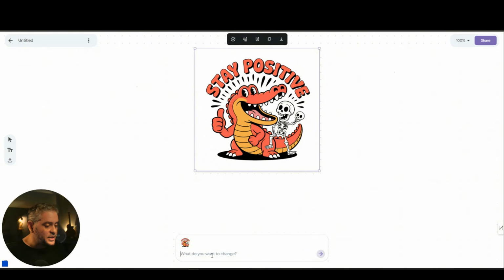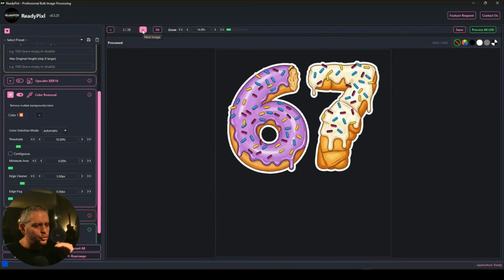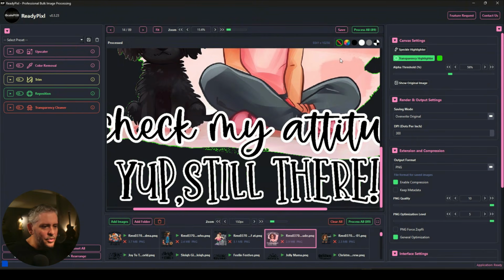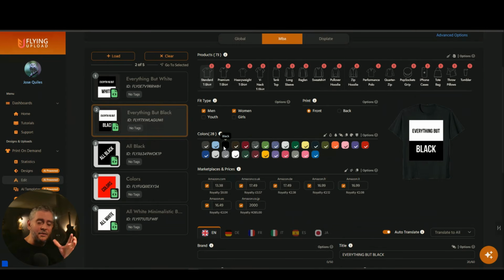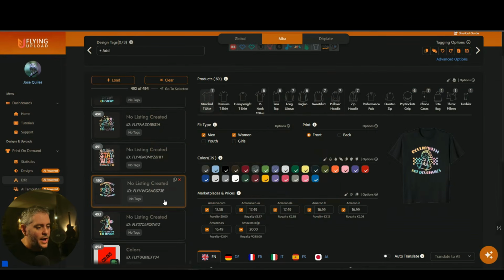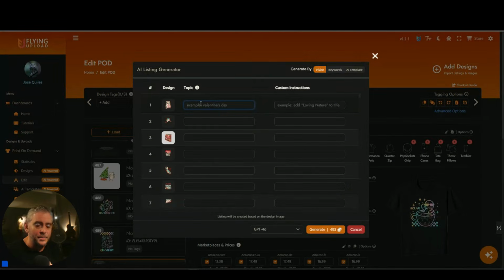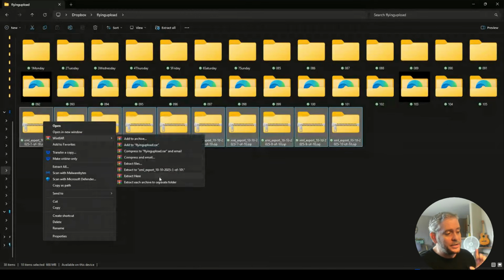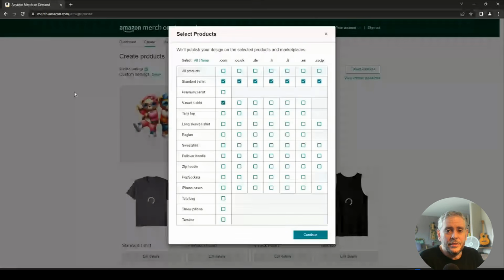How I Upload 34,300 Products a Week on Amazon Merch on Demand using ReadyPixl and Flying Upload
I get asked constantly how I upload 34,300 products a week to Amazon Merch on Demand. This is the full workflow: ReadyPixl for bulk image processing, then Flying Upload for the listings.

I cover the actual settings I use — transparency cleaning, file size management, and processing an entire folder at once — then the upload side including tokens, keywords, scheduling across days, and being honest about rejections.

The whole run takes about six or seven hours.

CHAPTERS
0:00 Why I'm finally showing the full workflow
2:30 How I think about ideas and following through
5:00 Applying one setting to every design in bulk
7:30 Managing file sizes at this volume
10:00 Transparency cleaning settings that work
12:30 Processing everything and overwriting the files
15:00 Scanning files before the upload starts
17:30 How tokens work and what they cost
20:00 Setting keywords across a bulk upload
22:30 Being honest about rejections
25:00 Scheduling uploads across the week
27:30 Total time: six to seven hours